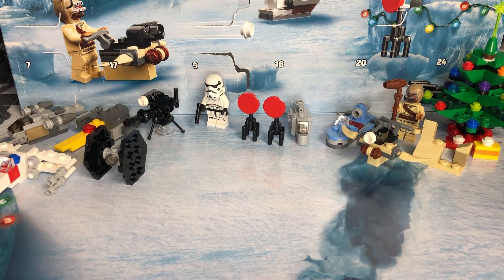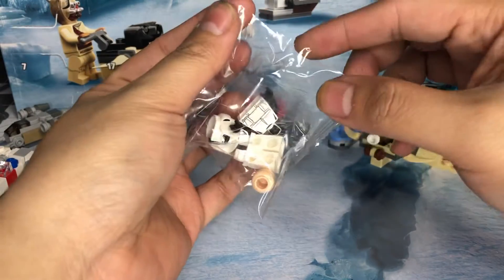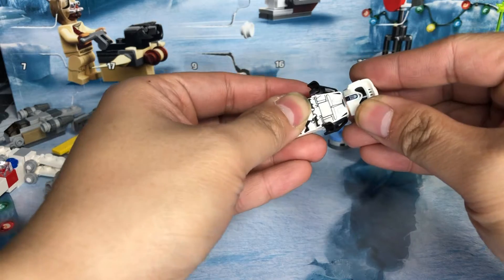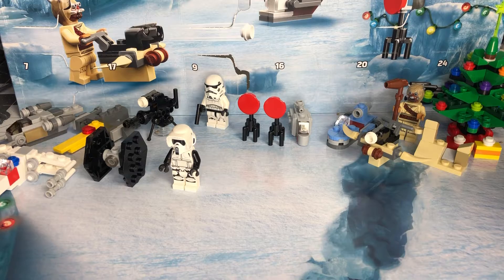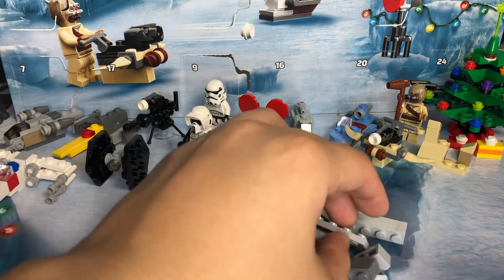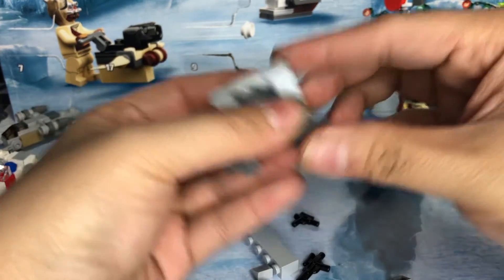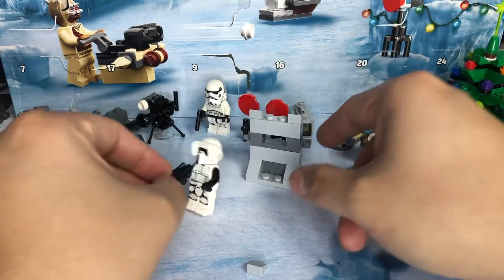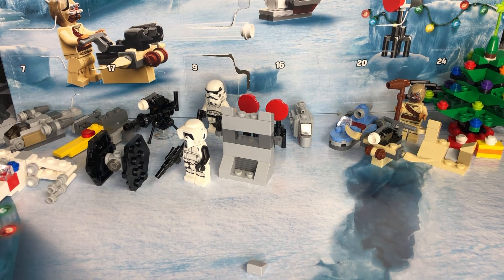LEGO StarWars Advent Calendar 2022 days #13 & 14